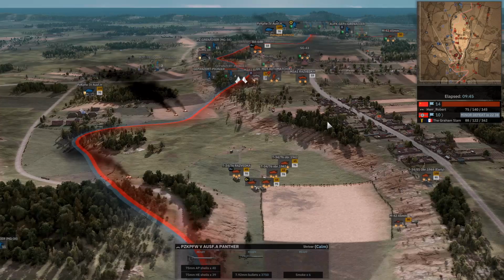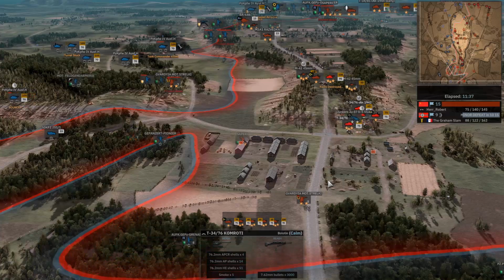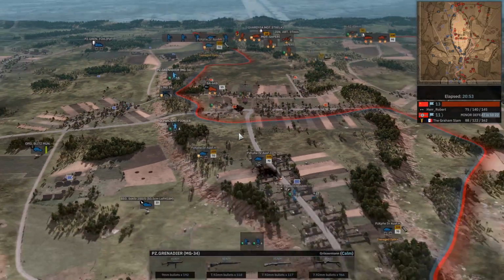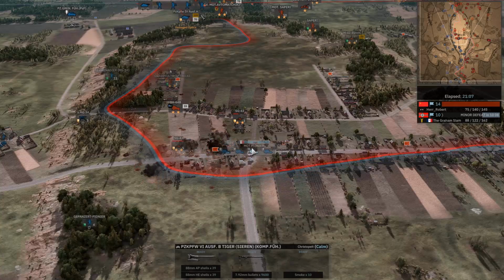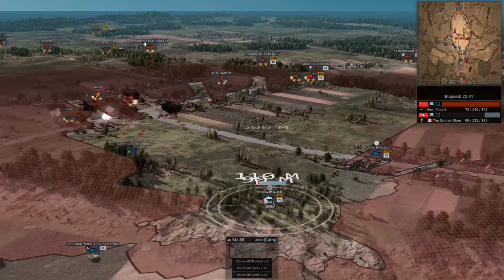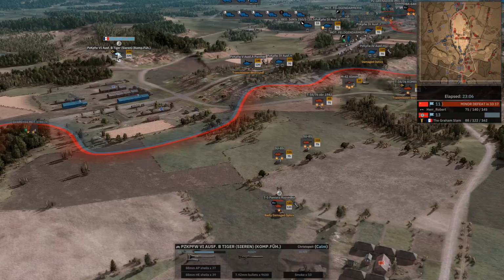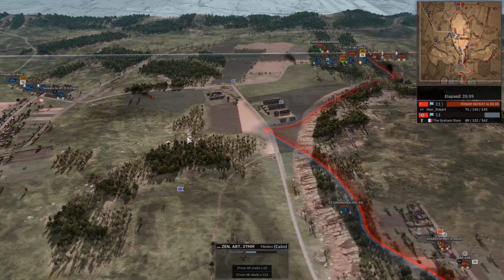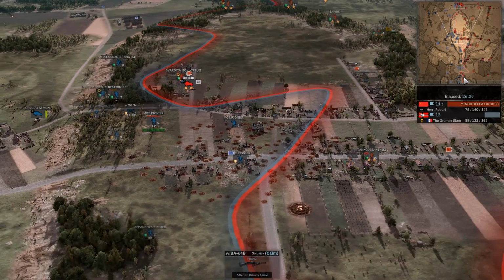SD 2 Red Storm 44 - HerrRobert (10th Mech Balanced) vs TheGrahamSlam 16 Panzer Juggernaut) Game 3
More SD 2 is here, today from the mod Red Storm 44! Come out and about to whet your appetite with a replay coming directly to us from the fantastic SD 2 community! Join Rang and me on Orsha East as a lil' skirmish goes on between:

HerrRobert (10th Mech Balanced)
vs
TheGrahamSlam 16 Panzer Juggernaut)